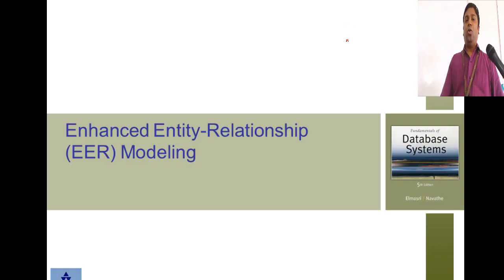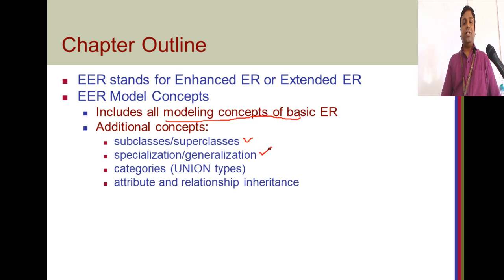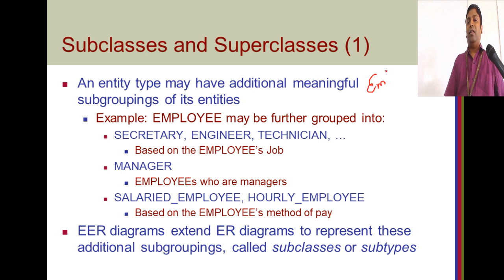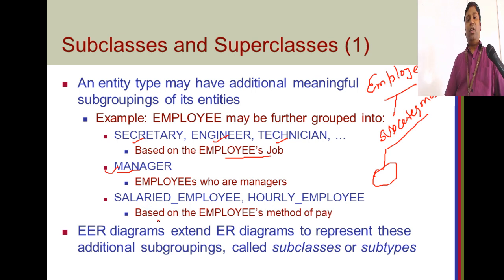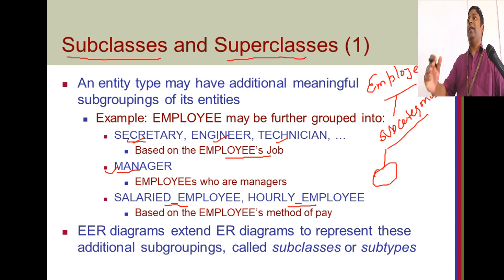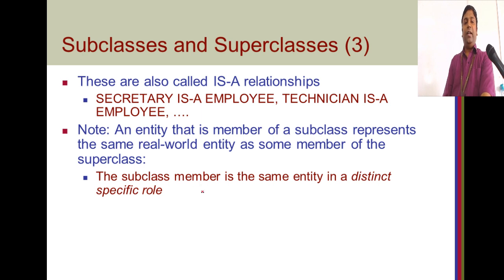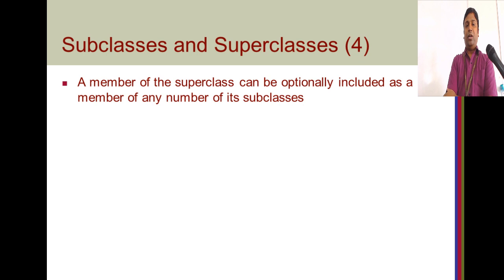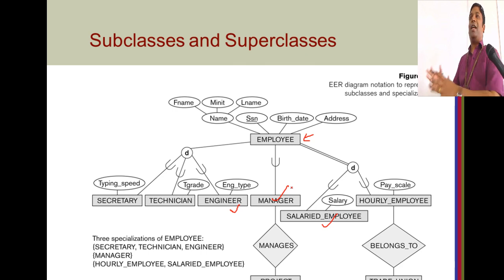Database Management Systems #12 Enhanced Entity Relationship (EER) Modelling , EER to Tables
1. Enhanced Entity Relationship (EER) Modelling
2. EER to Relational Mapping